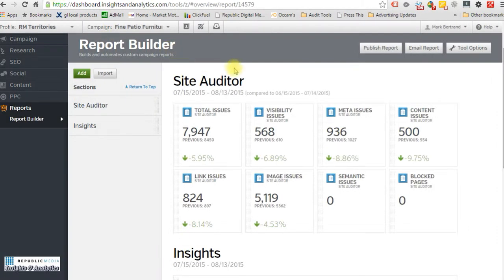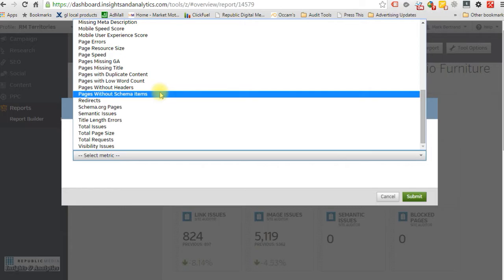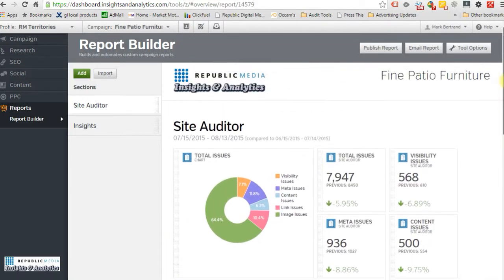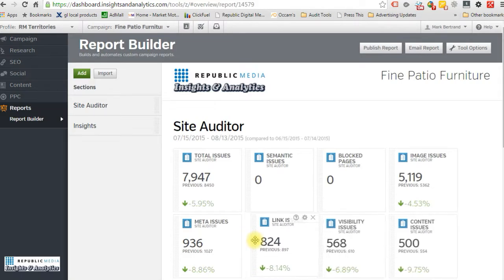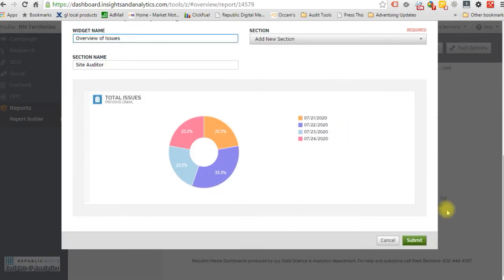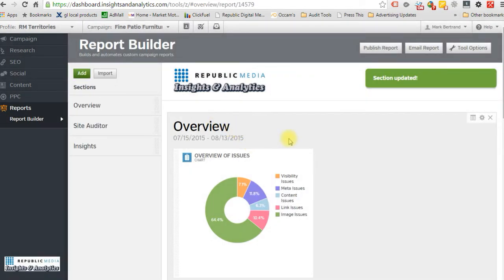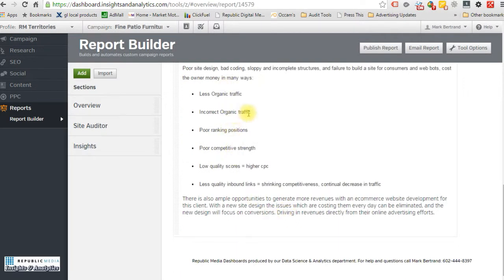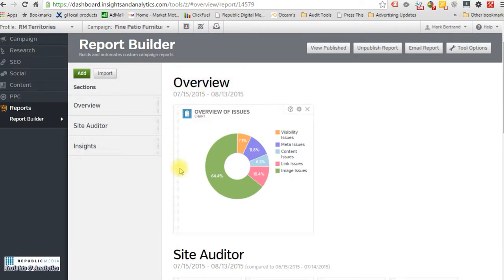site audit report -- part 2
Additional pie chart for the site audit report